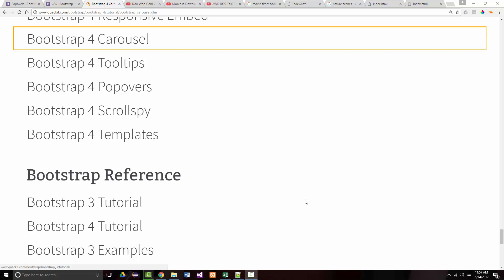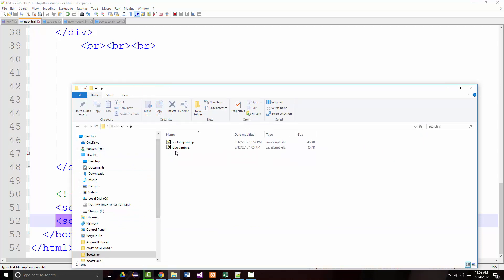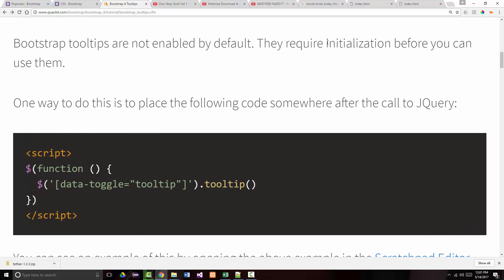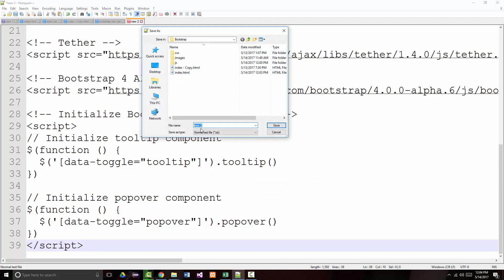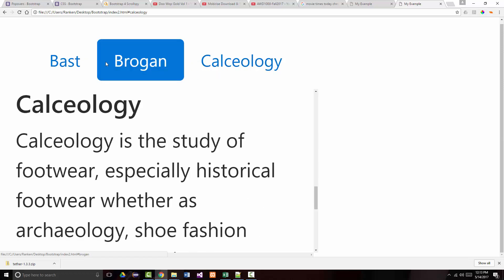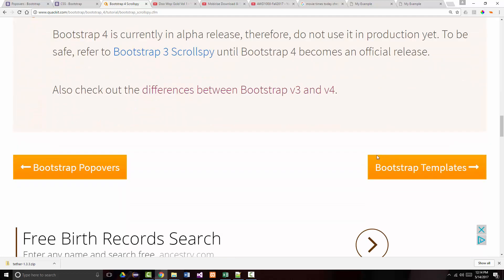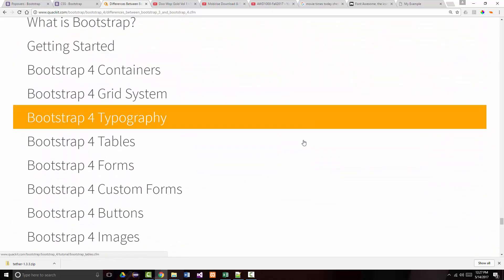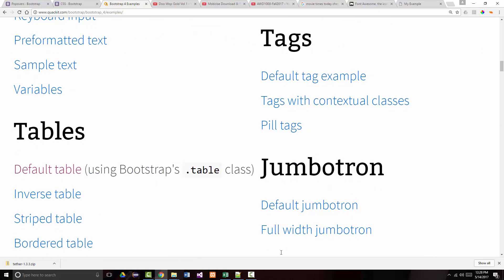Quackit Bootstrap Tutorial - Part08